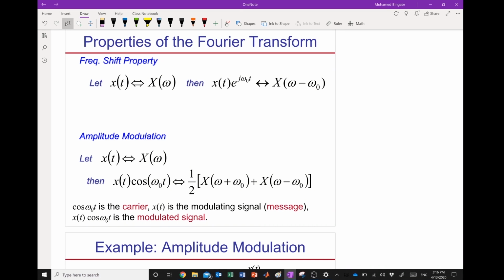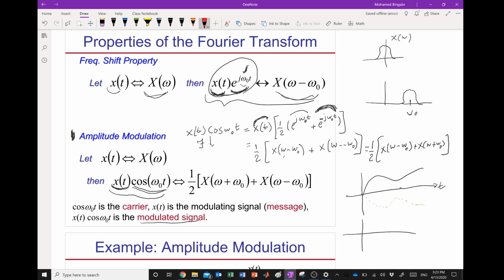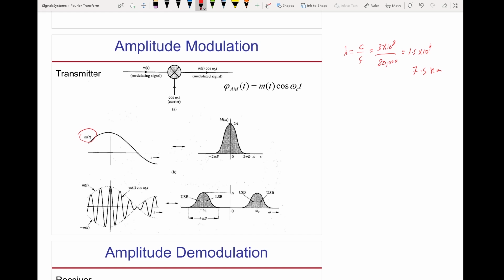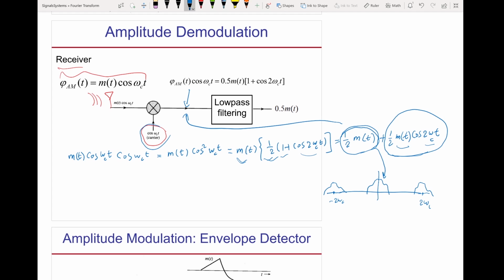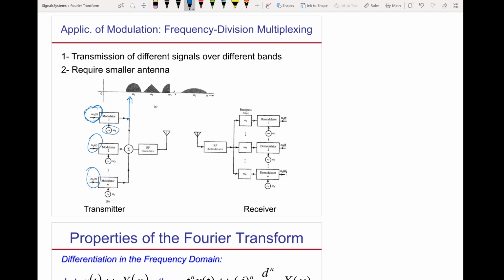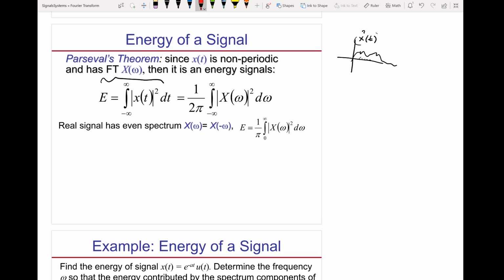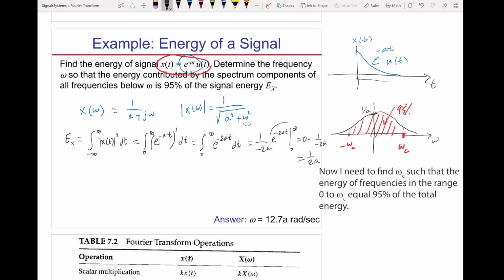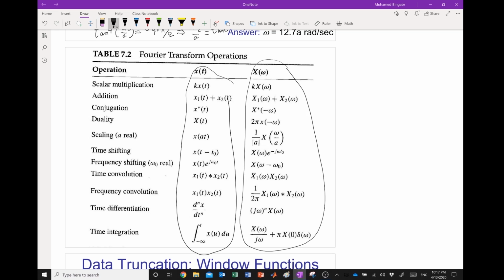Fourier Transform in System Analysis Part 3 of 4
This video explains the modulation property in Fourier transform and its application in system analysis of communication system. It explains how it is possible to transmit many signals in the same channel by shifting the spectra of different signals to different bands.